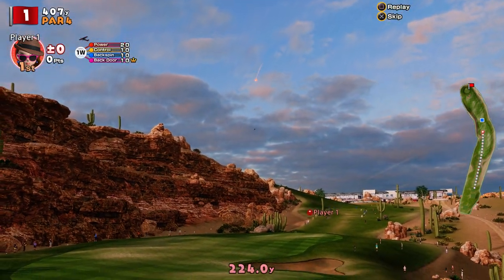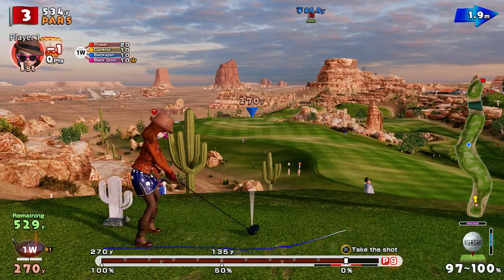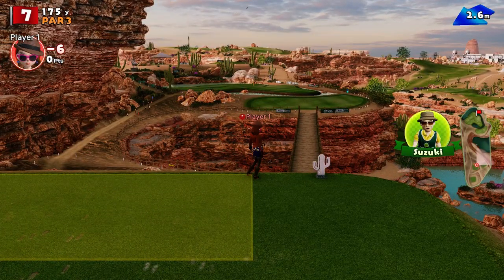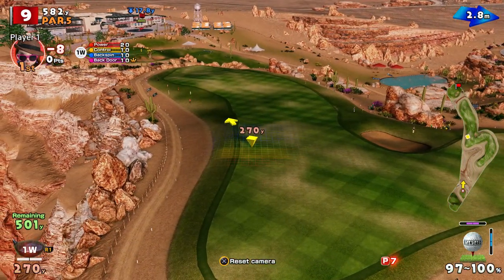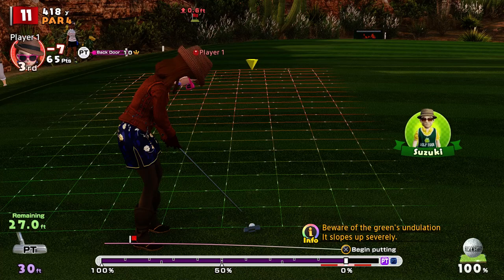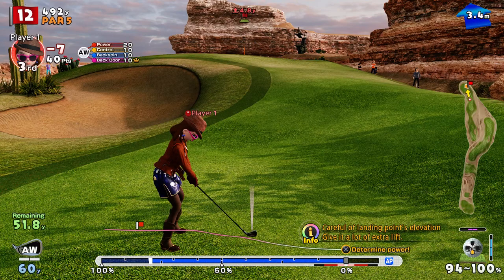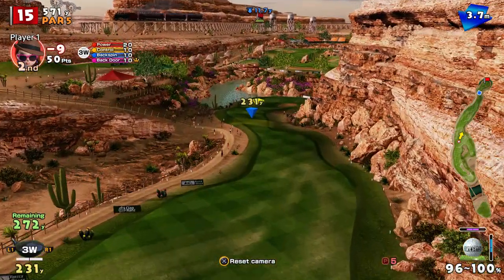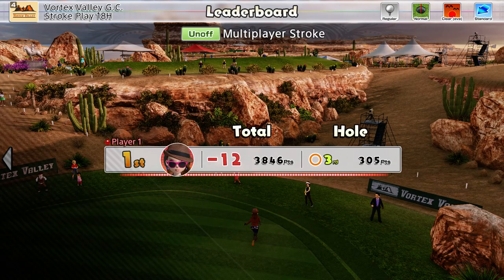Everybody's Golf (2017) PS4 - Vortex Valley (18) Regular tees, Normal cups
Everybody's Golf on PS4. Getting some practice in for the final round of the latest tournament.